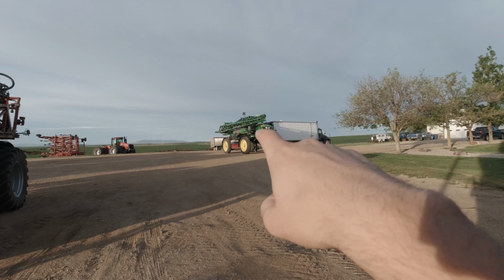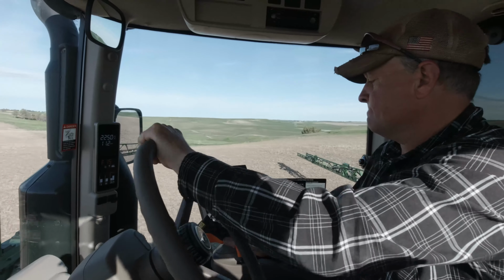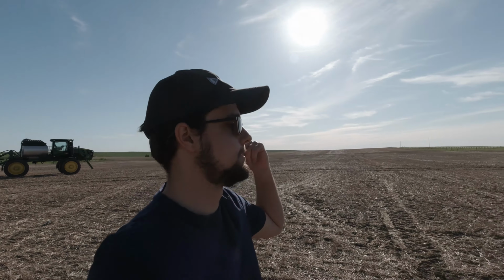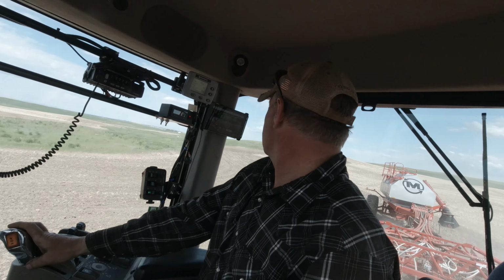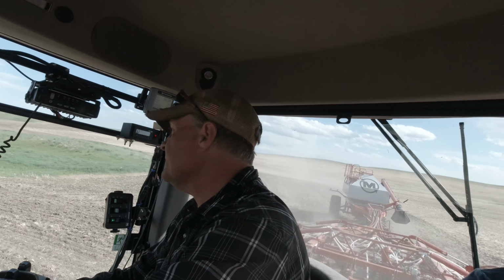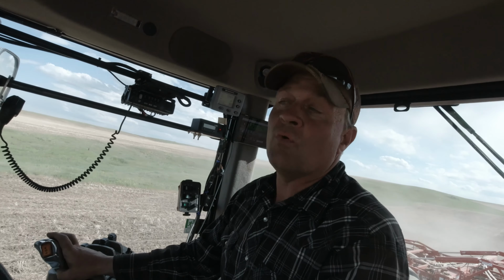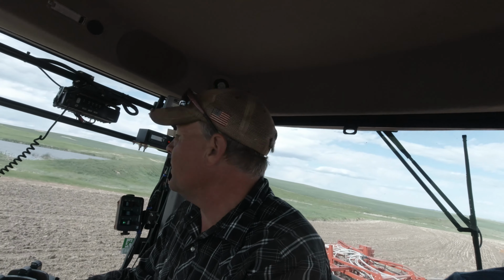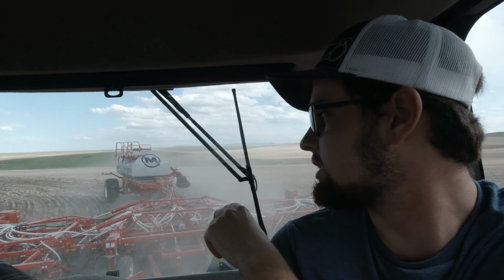Planting Corn in JUNE?... With an Air Drill??? (Farm Vlog)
Back at the farm, the crew got to try out a new John Deere sprayer and Dad went all in on a special grazing corn project.